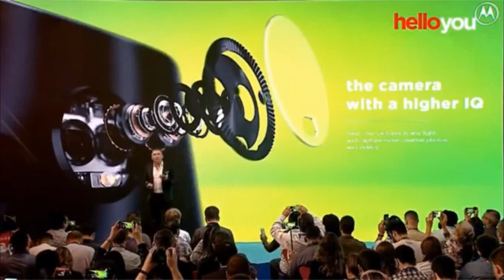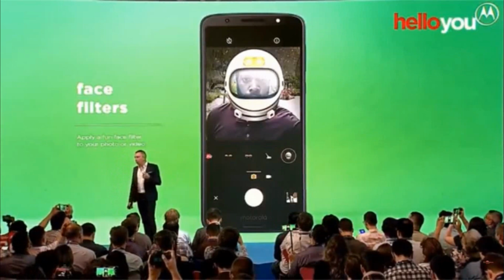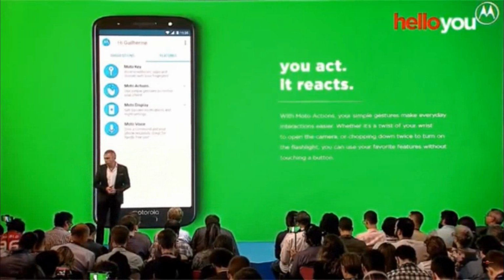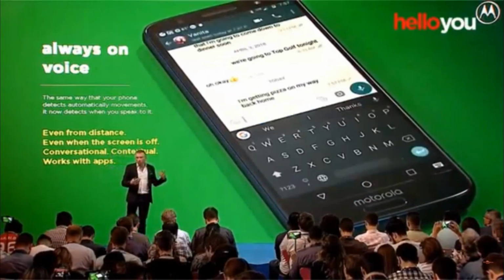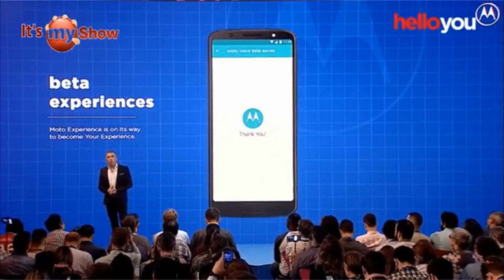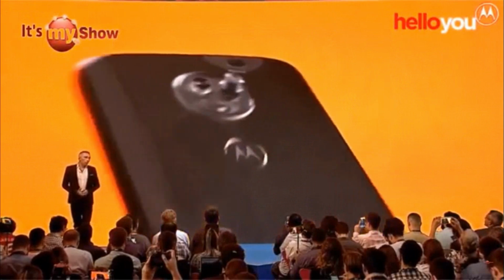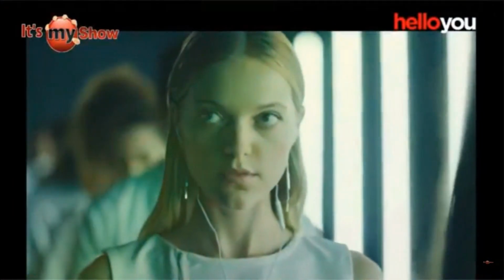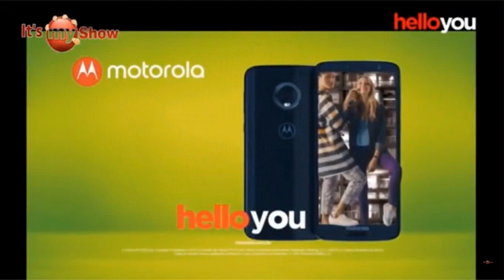MOTO G6, G6 PLUS, MOTO G6 PLAY || MOTO E5 AND E5 PLUS OFFICIAL LUNCH EVENT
motorola lunch event with with price, specification and description of MOTO G6 and it's variants with all new AI integrated and MOTO E5 with new model